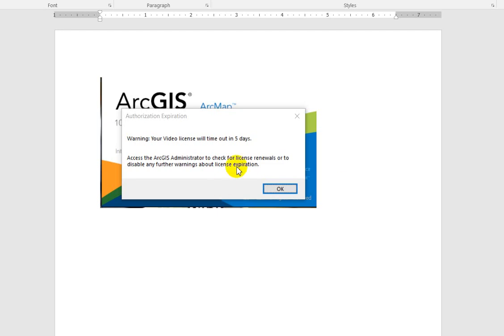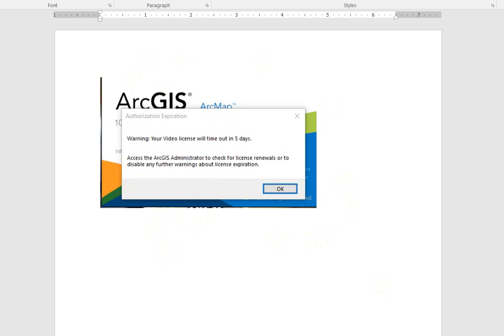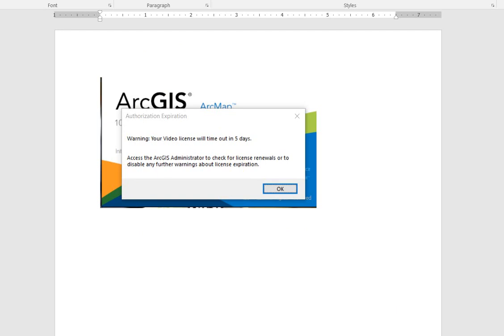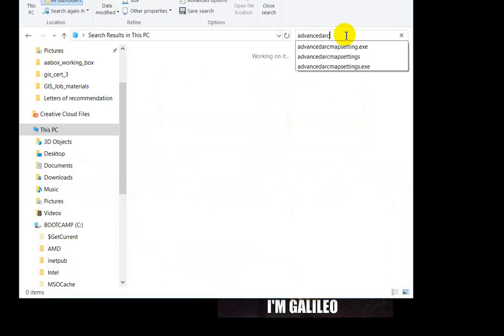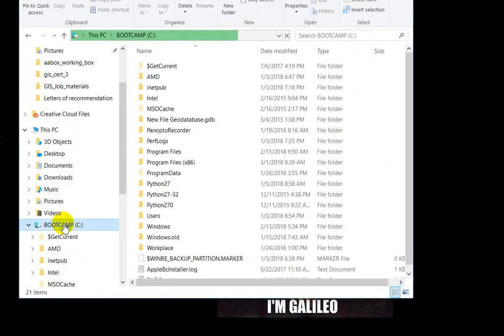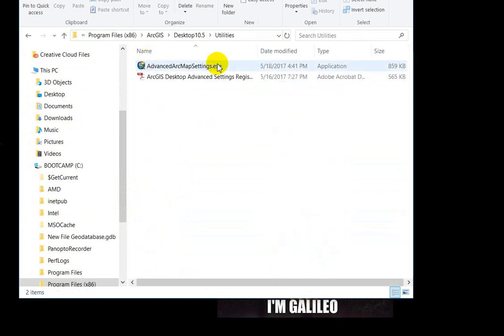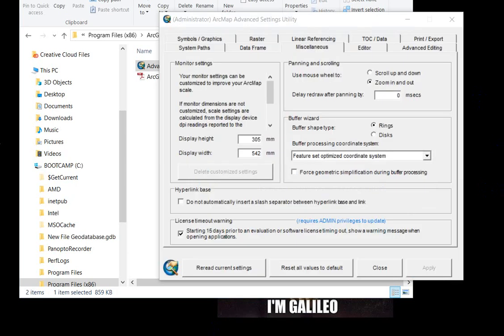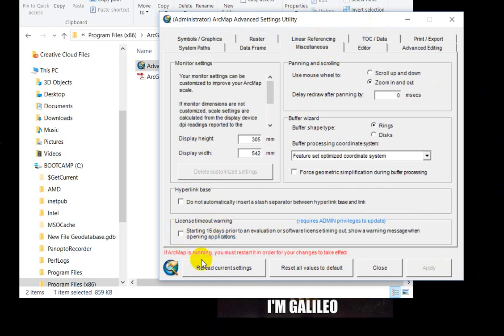How to disable the Video License Timeout warning in ArcMap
For those running the student edition software, you might get sick of seeing this warning pop up for 15 days until its ultimate demise.  Version of ArcMap will dictate where your 'advanced ArcMap settings exe' file is located.  Video walks through steps to find and kill this warning. (You need admin privileges.)